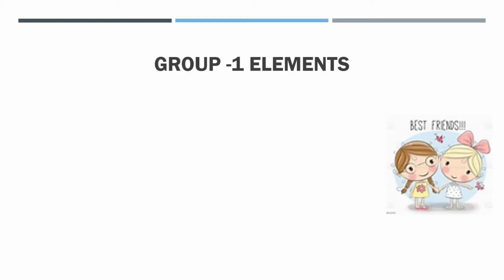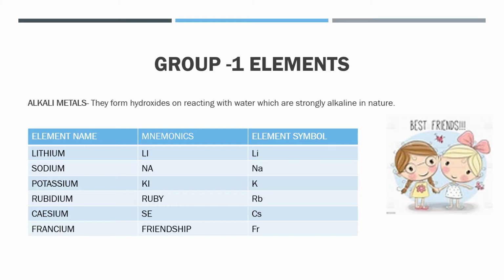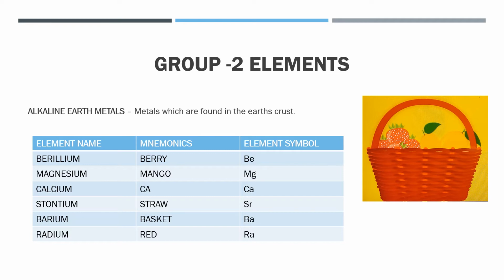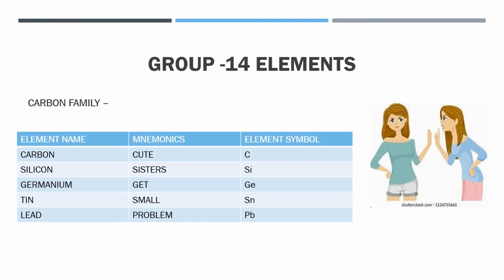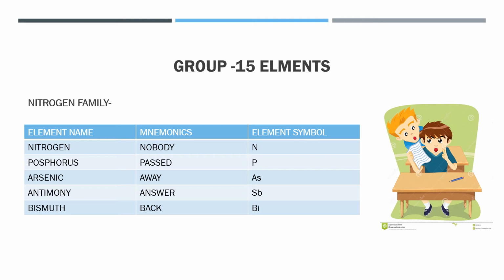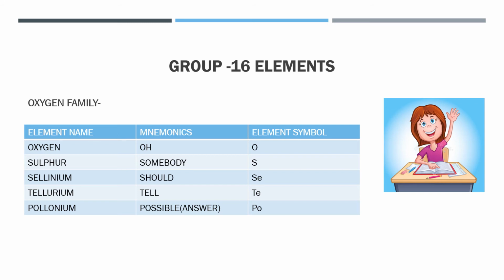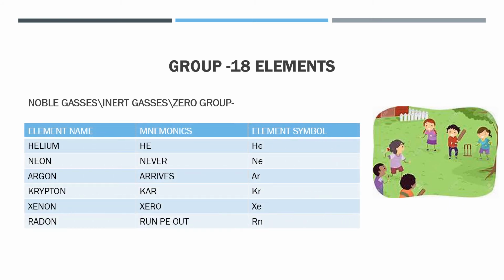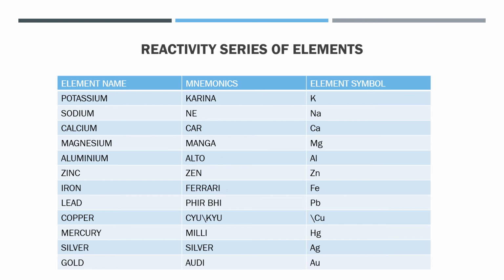Tricks to remember the periodic table elements -Vaishnavi(Grade 11 PCMC)